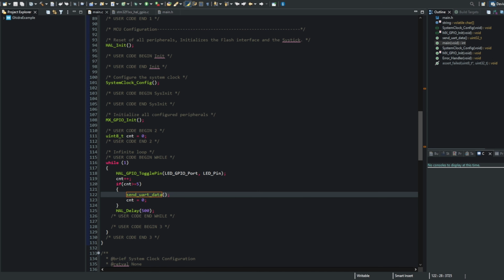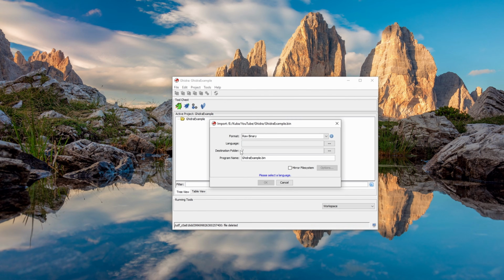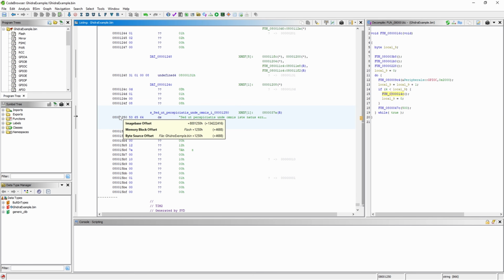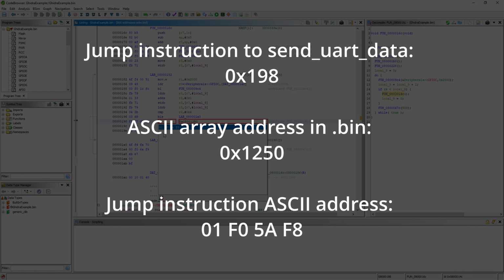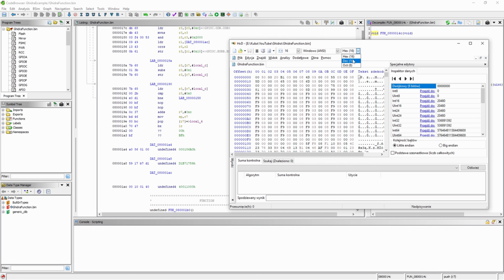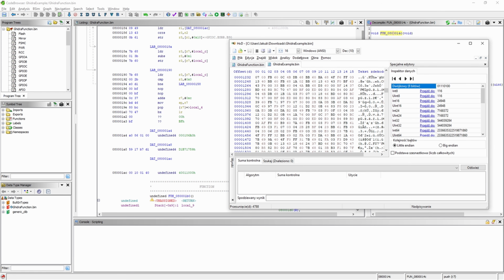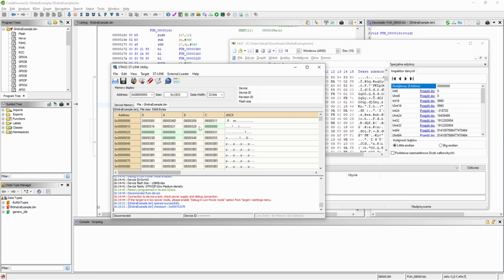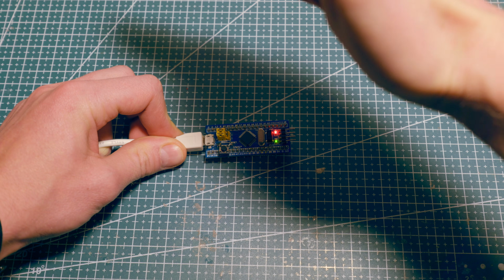Hacking Hardware with NSA’s Secret Tool (Ghidra Tutorial | PART 2)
In Part 1, we successfully decompiled an STM32 .bin file using Ghidra. Here, we go deeper: injecting our own custom C code into the firmware without changing the file size!

Tools Used in This Series:
- Ghidra 12.0
- STM32CubeIDE 2.0.0 & CubeMX 6.16.1
- HxD Hex Editor 2.5.0.0
- STM32 ST-LINK utility
- STM32 Bluepill (STM32F103)